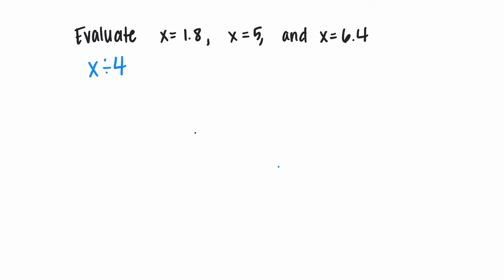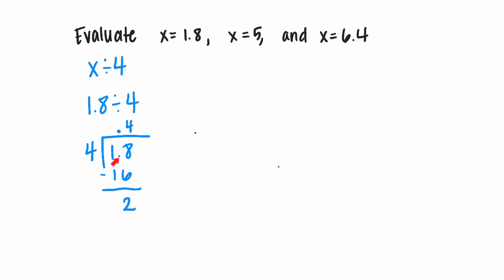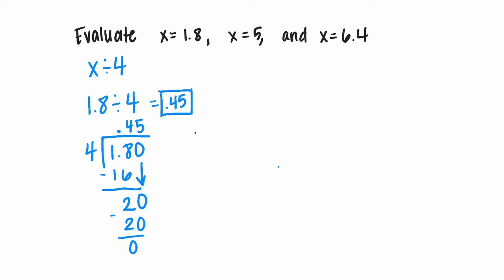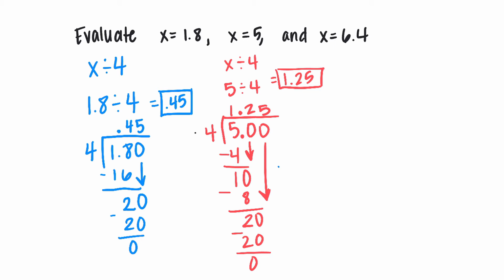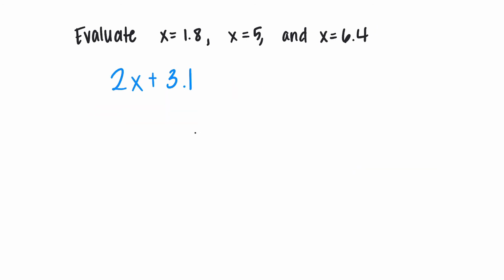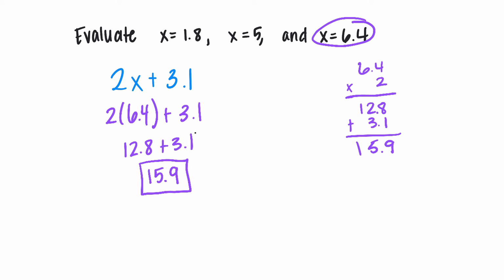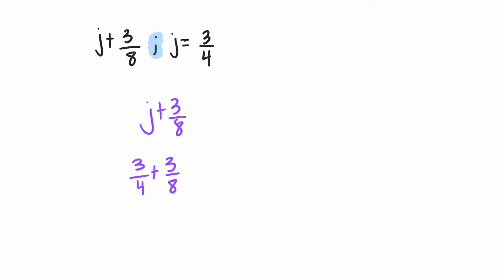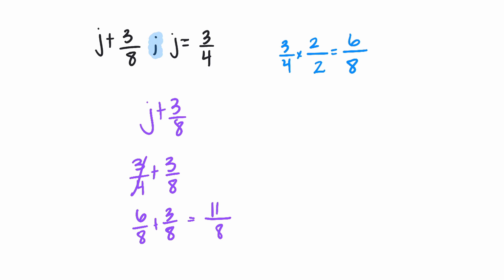Evaluating Algebraic Expressions